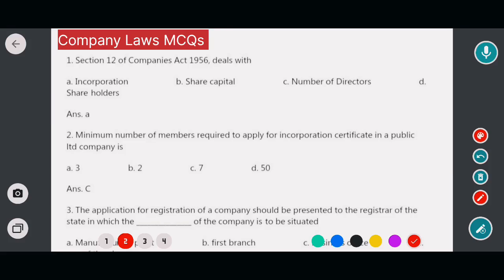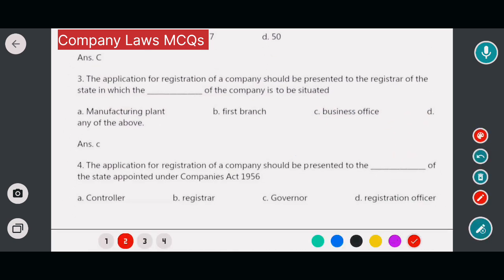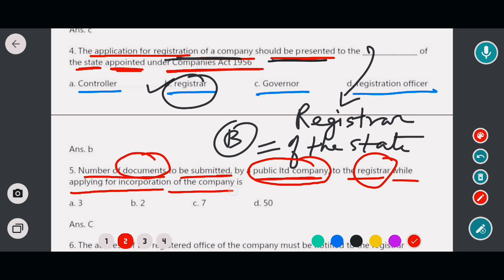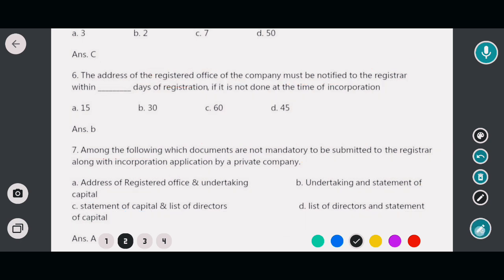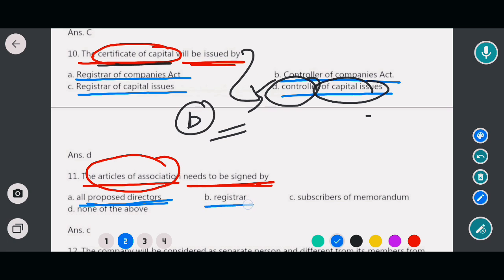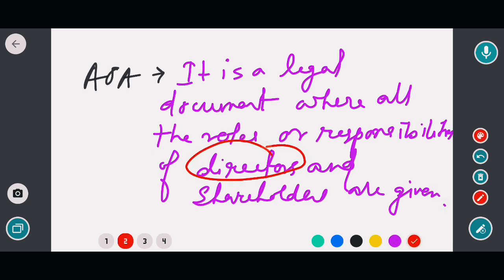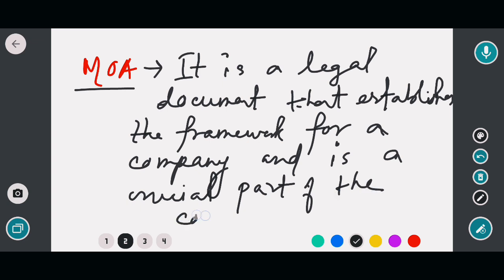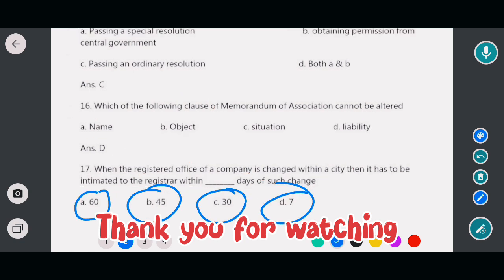AIBE 19 | Expected Mcqs on Company Laws📚📝 | All India Bar Examination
In this video I have discussed a few most expected Mcqs on The Company Laws(Part-3). So if you preparing for any Law competitive exams, any state judiciary exam or AIBE , this video lecture will be very helpful for you all.

About Queries:
aibe19,
aibe 19,
aibe 19 registration process 2024,
aibe 19 class,
aibe 19 notification,
aibe 19 update,
aibe 19 form,
aibe 19 cpc,
aibe 19 exam,
aibe 19 correction,
aibe 19 marathon class,
aibe 19 apurva vats,
aibe 19 admit card,
aibe 19 administrative law,
aibe 19 application correction,
aibe 19 anoop sir,
aibe 19 adda247,
aibe 19 advocates act,
aibe 19 form fill up,
aibe 19 syllabus 2024,
aibe 19 registration date,
aibe 19 registration kaise kare,
aibe 19 registration process,
aibe 19 constitutional law,
all india bar examination aibe xix online registration 2024,

Keep Studying